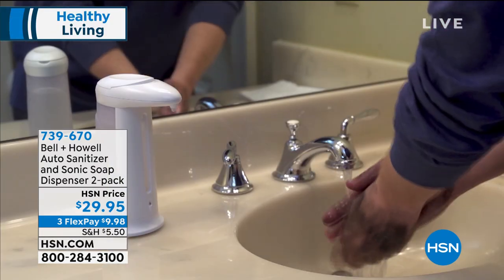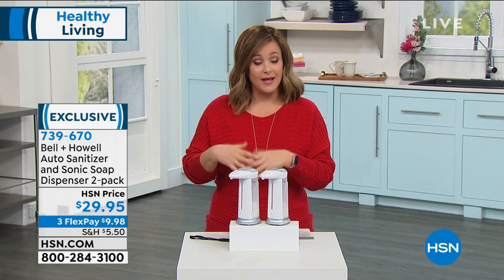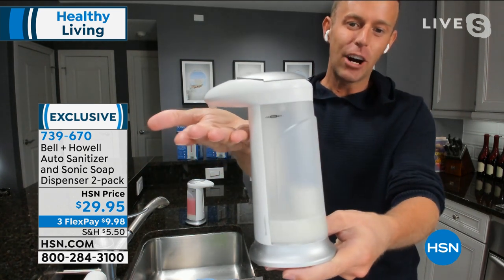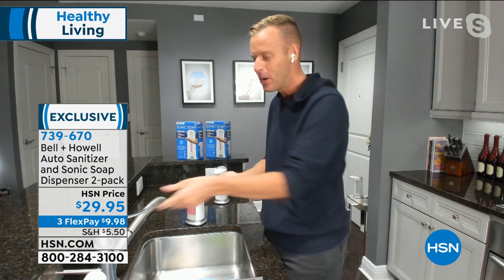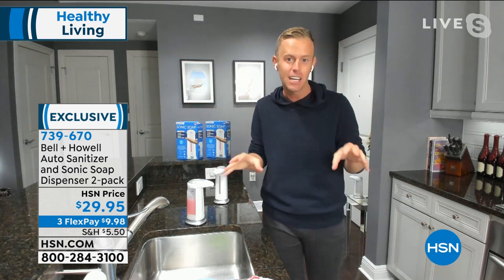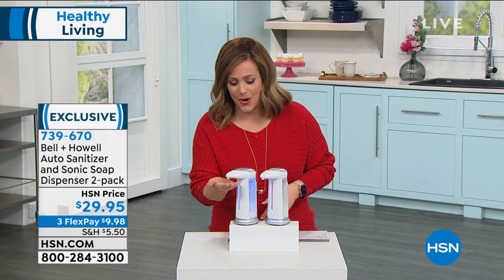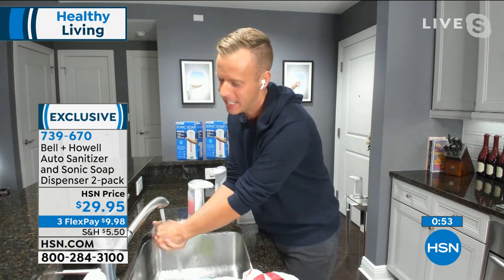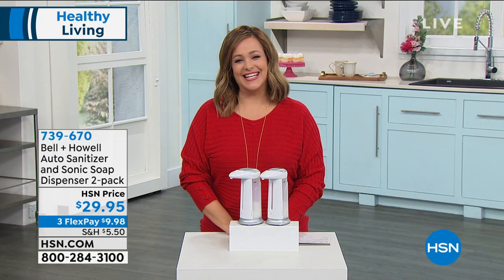Bell + Howell Auto Sanitizer and Sonic Soap Dispenser 2p...